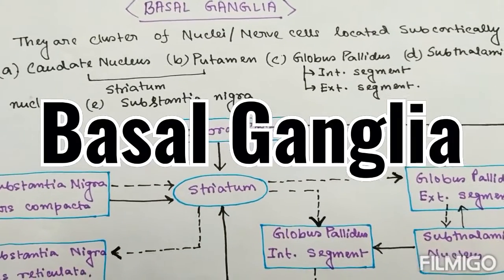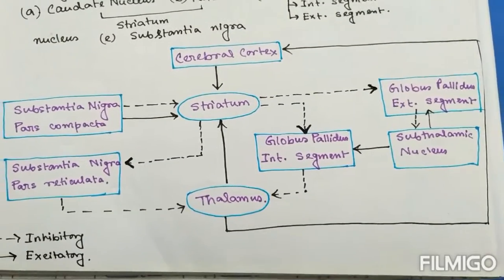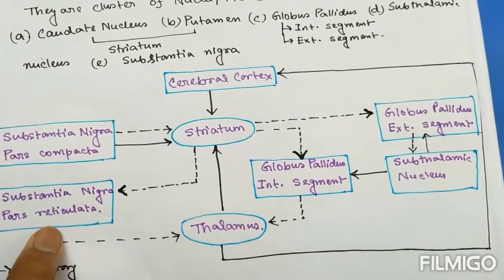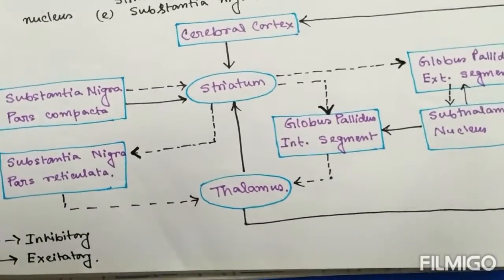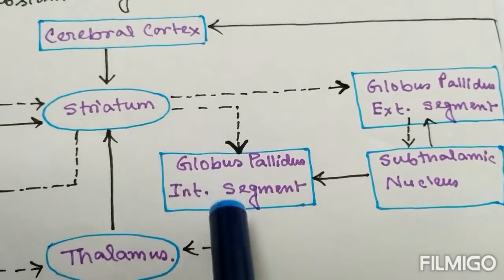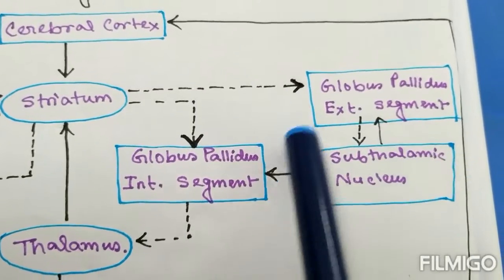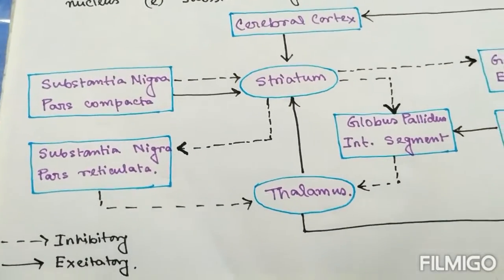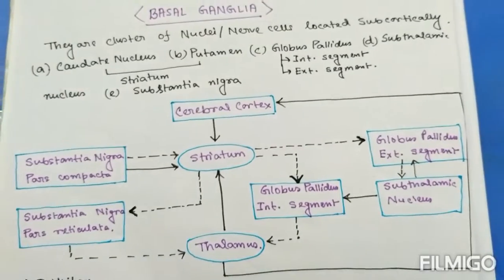Basal Ganglia || Revision Series || Basic Sciences